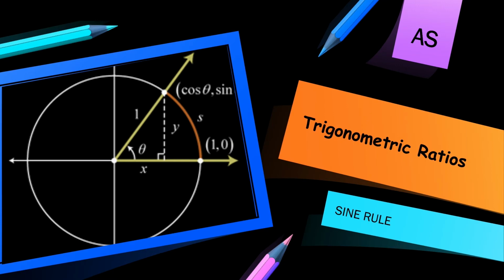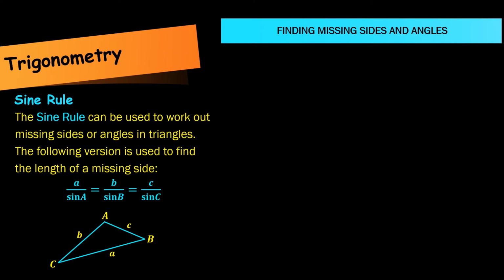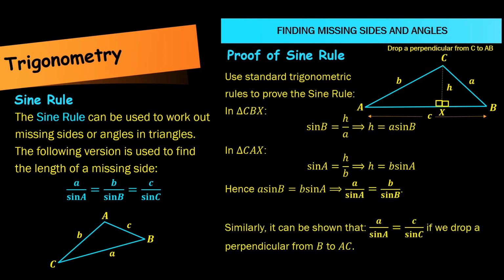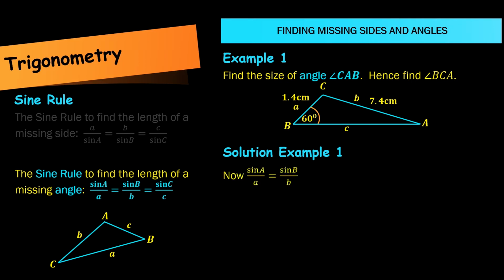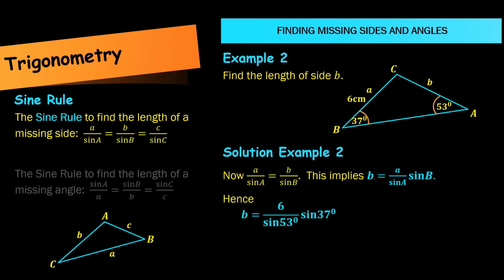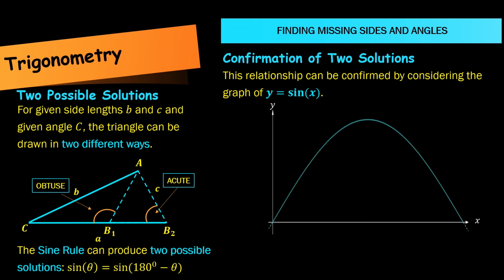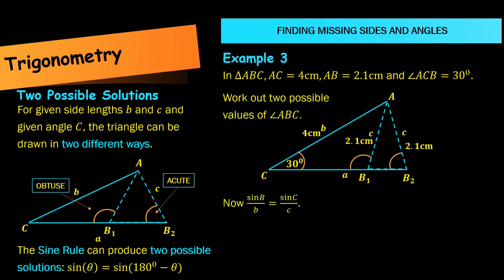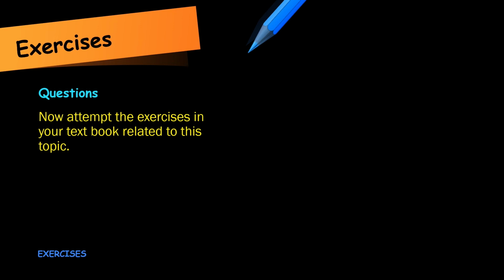The Sine Rule | Pure Maths 1 | Maths A Level & AS Level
In this session we apply the Sine Rule to find a missing side or angle.

Timecodes
0:00 - Intro
0:05 - Objectives
0:13 - Pythagoras’ Theorem
1:23 - Trigonometric Ratios
1:43 - Sine Rule
2:33 - Proof of Sine Rule
4:29 - Different expression of Sine Rule
4:57 - Example 1
5:33 - Solution Example 1
7:23 - Example 2
7:35 - Solution Example 2
8:35 - Two possible solutions
10:33 - Example 3 and Solution Example 3
13:22 - Recap and Conclusion